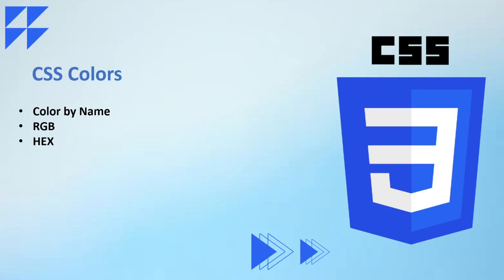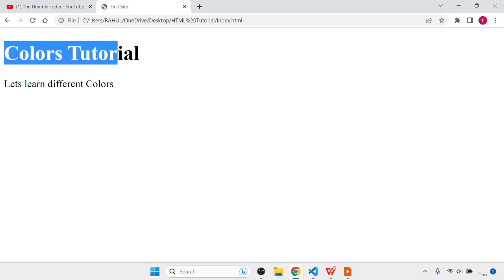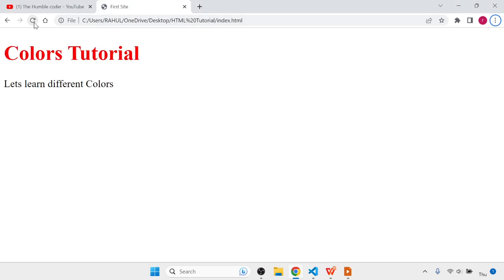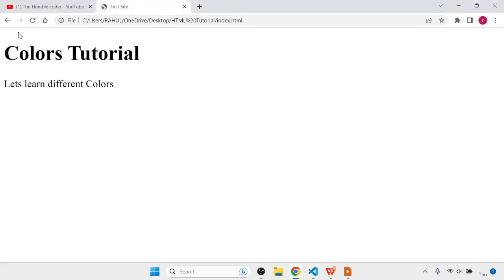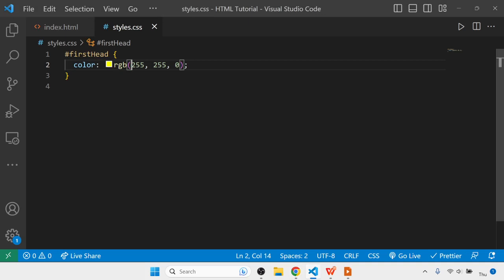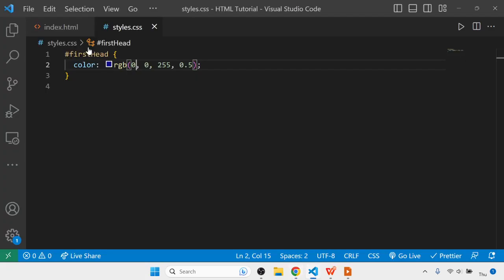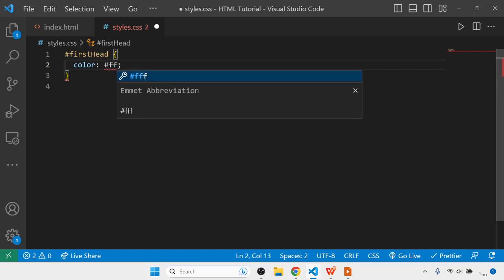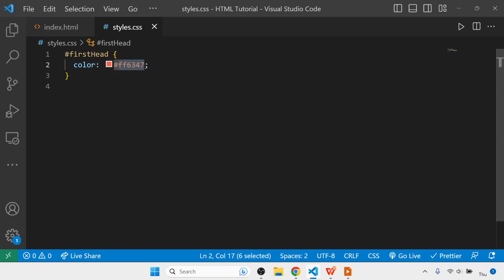Methods to define Colors in CSS | CSS Tutorial #6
Topics Covered in this video :

CSS Tutorial
CSS full course
CSS English Tutorial
CSS Tutorial in English
CSS Video
CSS full course in English
CSS course for beginners
CSS ka full course in Hindi
CSS Tutorial for beginners
CSS and HTML Tutorial in English
CSS course for beginners in English
CSS Tutorial for beginners in English
CSS and HTML course for beginners
CSS and HTML course for beginners in English